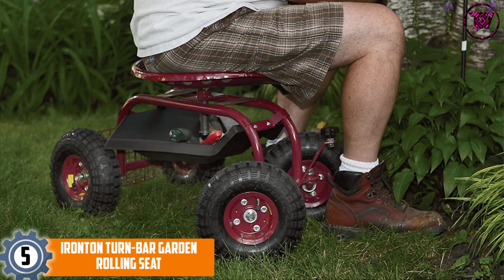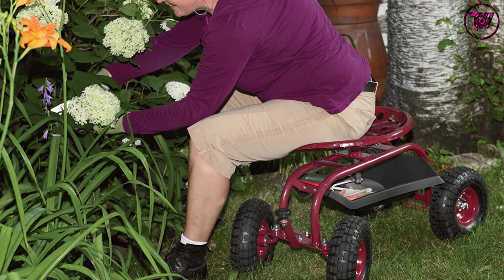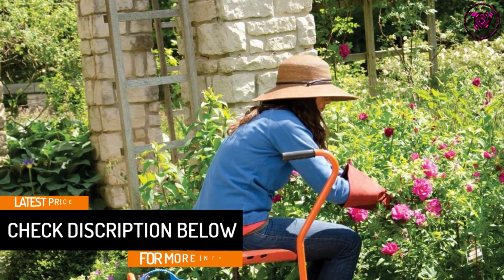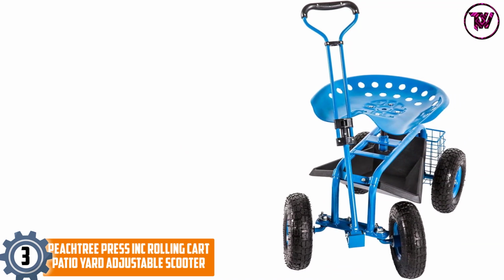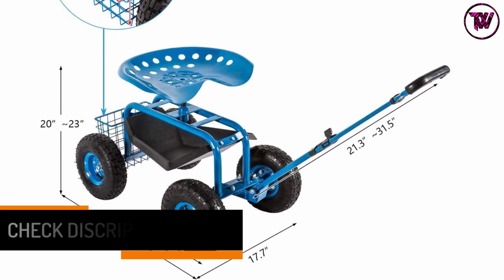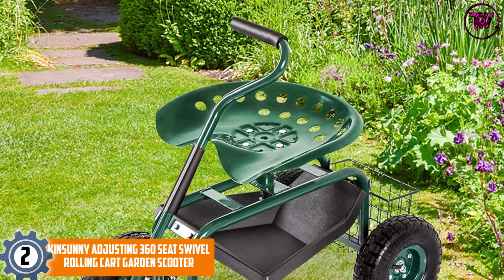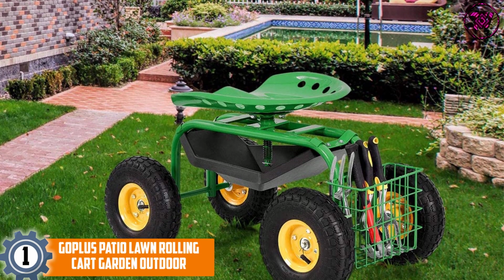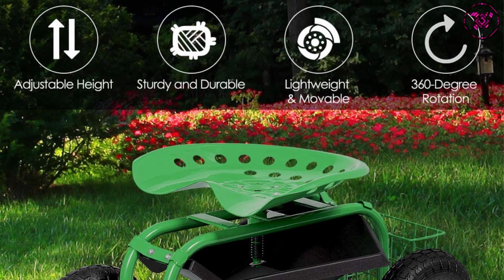Best Garden Scooters in 2023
☛ All The Links to Garden Scooters Listed in this Video:-

▶️ 5. Ironton Turn-bar Garden Rolling Seat.

▶️ 4. A.M. Leonard Swivel Scoot Seat.

▶️ 3. Peachtree Press Inc Rolling Cart Patio Yard Adjustable Scooter.

▶️ 2. Kinsunny Adjusting 360 Seat Swivel Rolling Cart Garden Scooter.

▶️ 1. Goplus Patio Lawn Rolling Cart Garden Outdoor.

In this video, we shortlisted the top 5 Best Garden Scooters on the market in 2023. We made this list based on our personal opinion. After performing our research based on their price, quality, durability, brand reputation, and other related issue and we ranked them with no particular request or influence.

We have tested each Garden Scooters and tried to include in-depth information on Garden Scooters in our Video which will be enough to fulfill all of your needs. We recommended The Top 5 Garden Scooters In this video. All of them are maintaining quality. If you want to buy Garden Scooters, we think this list will be very helpful to you.

We hope you like the Garden Scooters we select for this year. If you have any questions related to the Garden Scooters which are listed here, please leave a comment down below and we will get back to you as soon as possible.

➥ Prime Discounted Monthly Offering
➥ Amazon Fresh
➥ Try Twitch Prime
➥ Amazon Music Unlimited
➥ Try Amazon Home Services
➥ Kindle Unlimited Membership Plans
➥ Create an Amazon Wedding Registry
➥ Try Audible and Get Two Free Audiobooks